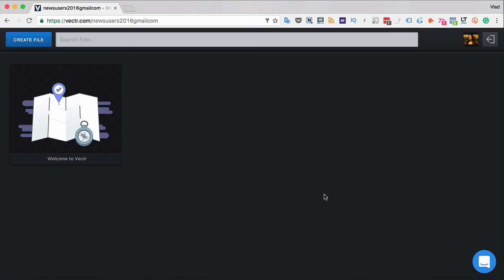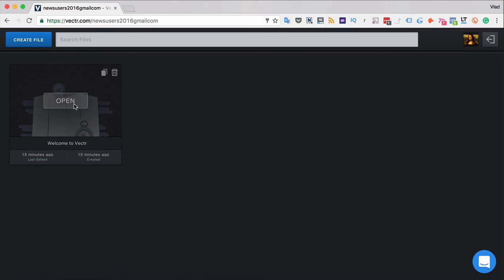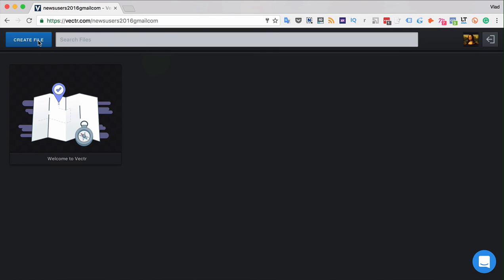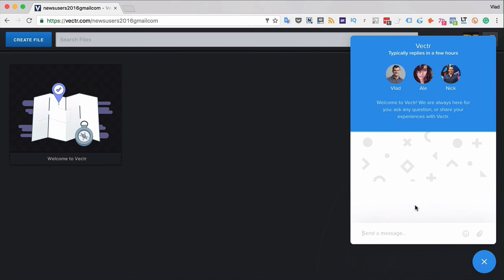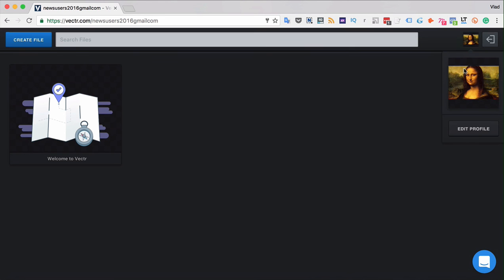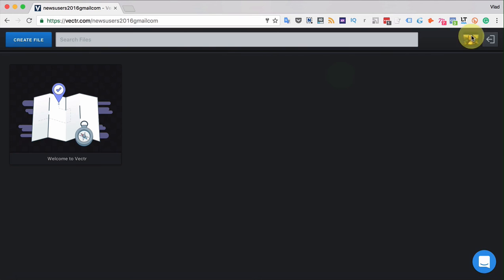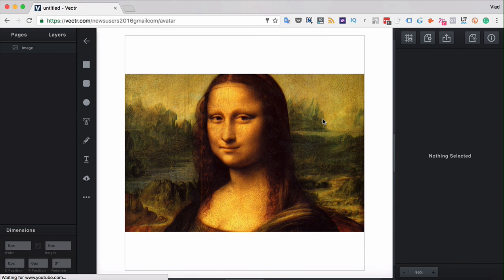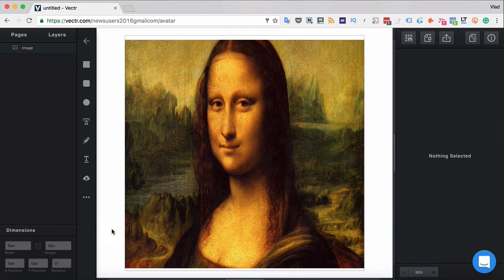Dashboard Navigation in Vectr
In this video we will learn how to navigate Vectr's dashboard and access your projects.